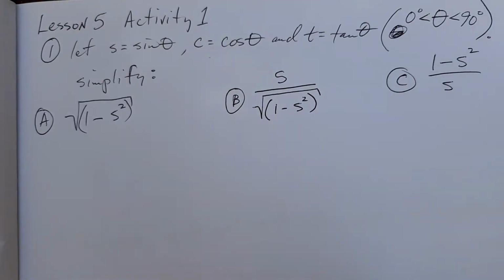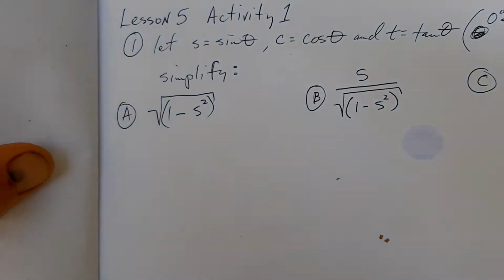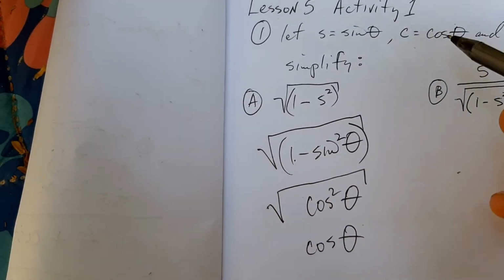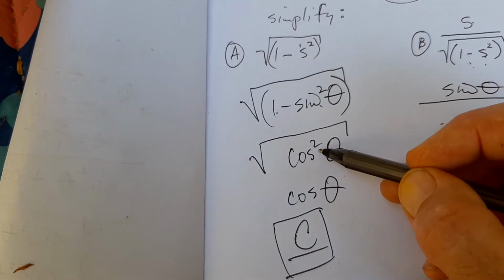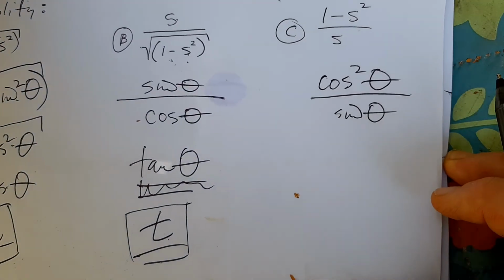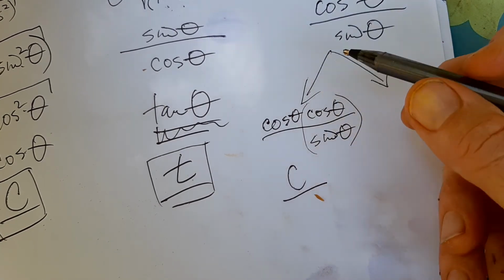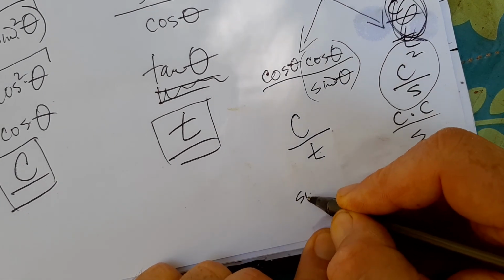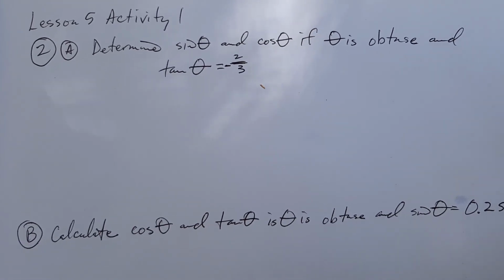Lesson 5 activity 1